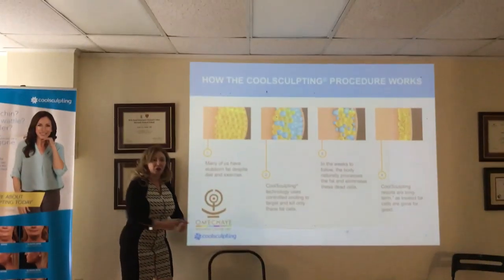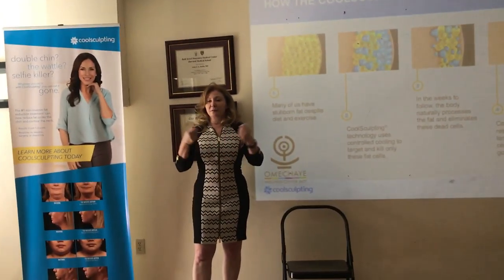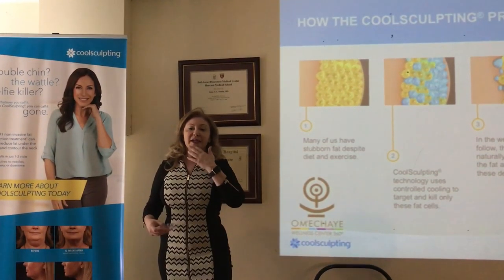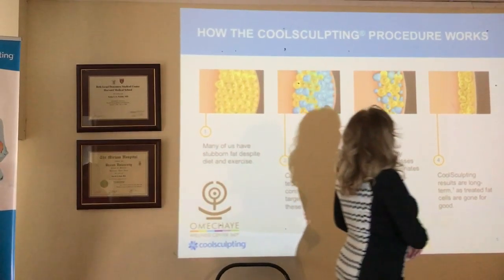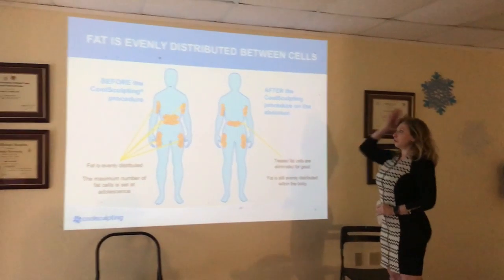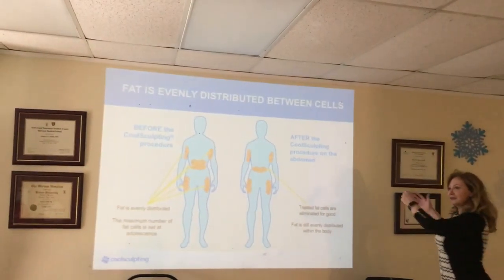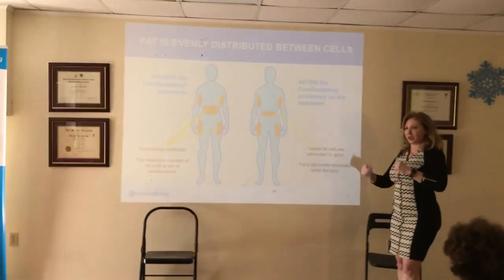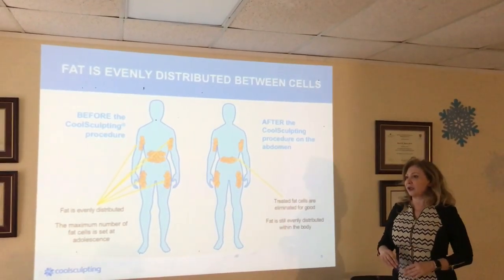Coolsculpting event December at OM'ECHAYE